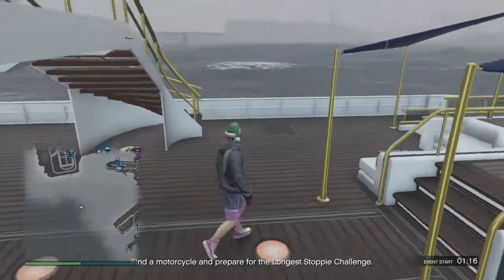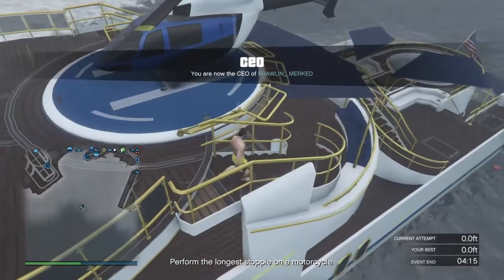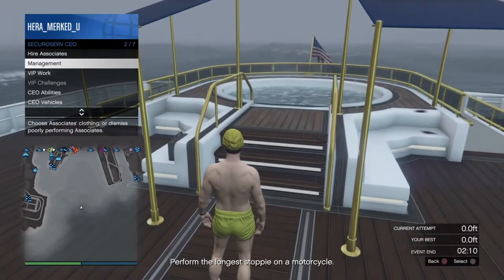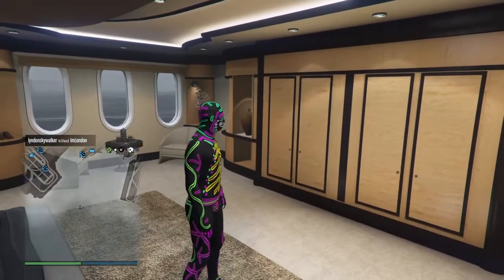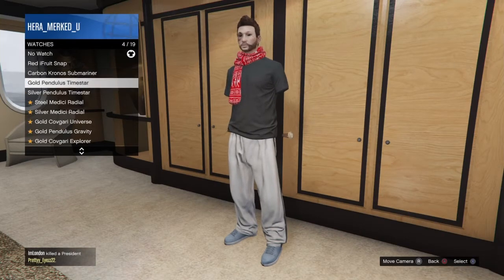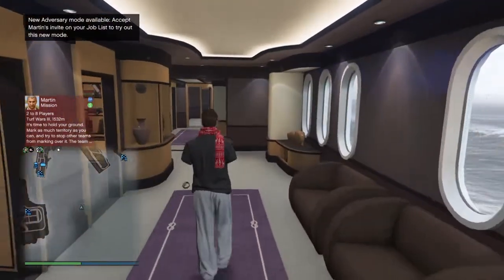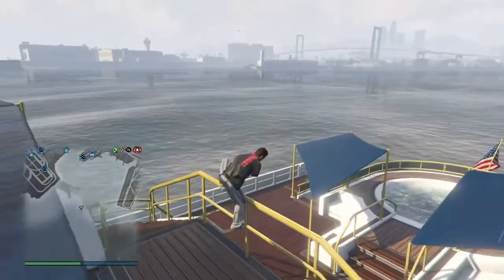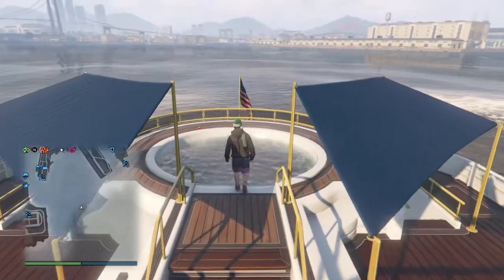GTA 5 ONLINE HOW TO GET INVISIBLE ARMS & SWIMMING TRUNKS AFTER PATCH 1.37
I will show you how to get invisible arms and swim trunks in this video. The invisible arms you can't save as a player saved outfit but the swim trunks you can.